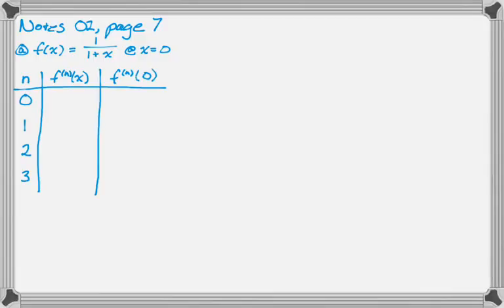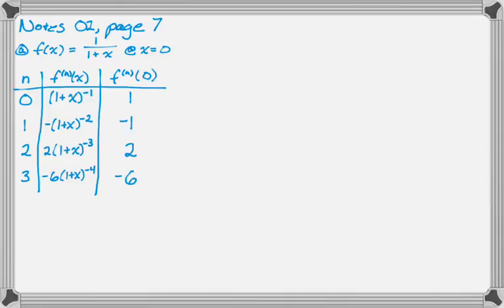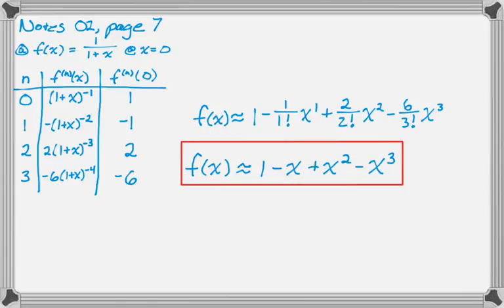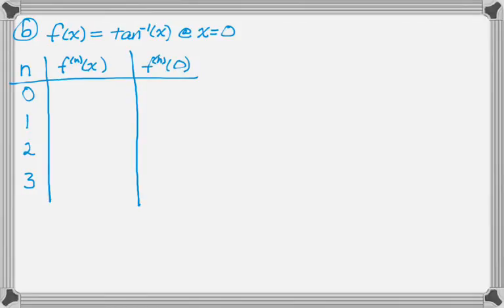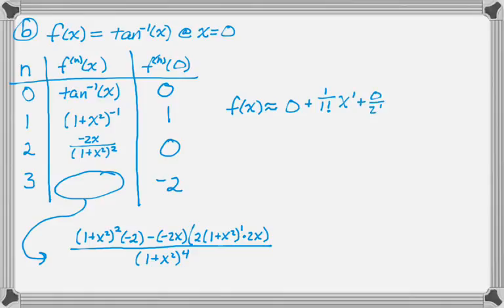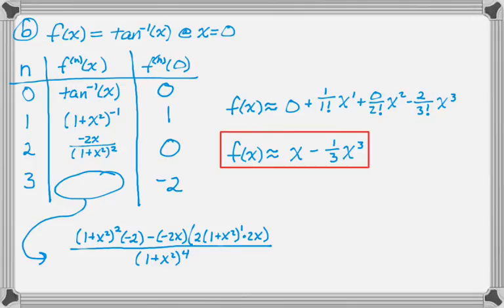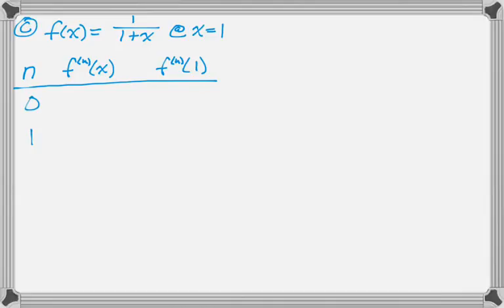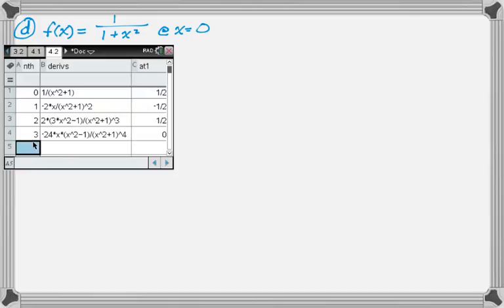Calc C Notes 02 page 7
Notes 02 is all about Taylor polynomials. This video covers Calc C Notes 02, page 7.

Taylor polynomials from a given function and center.  We make a table with derivatives and then derivatives at the center.  Finally we plug into Taylor's formula to create our polynomial.  (Note: For the last example I wrote that we were doing the problem centered at x =0 but did the whole thing centered at x = 1.)